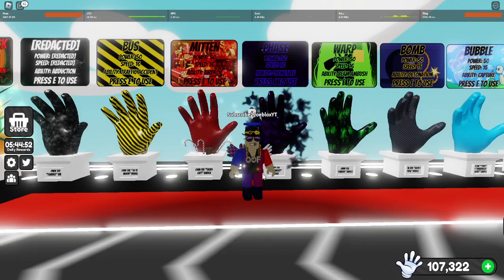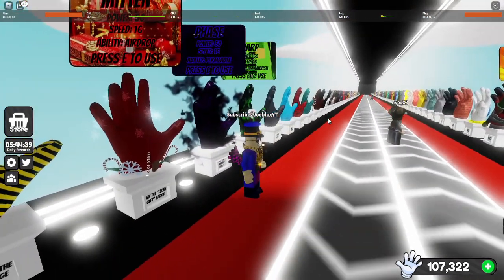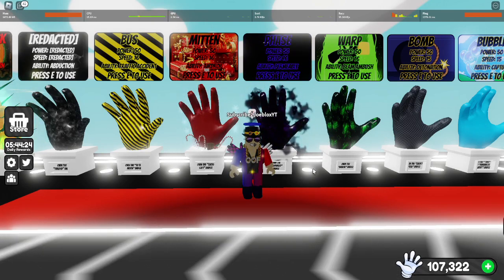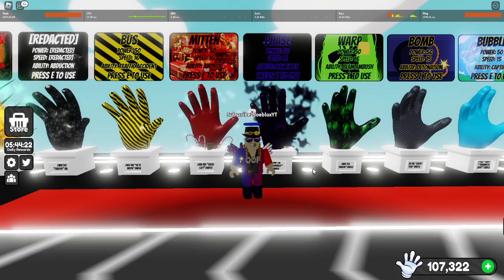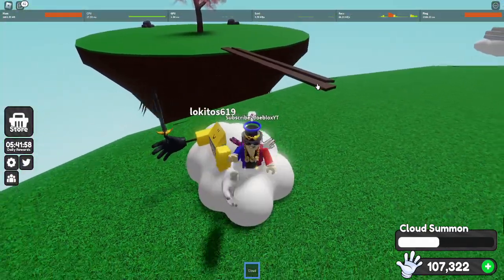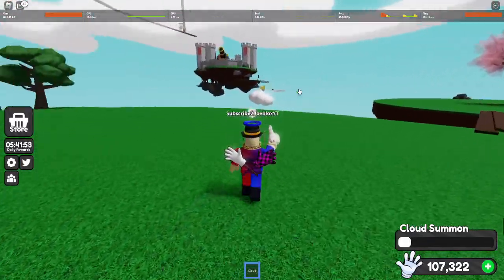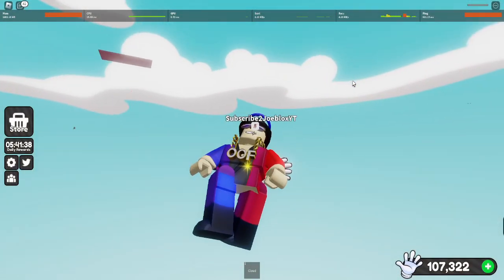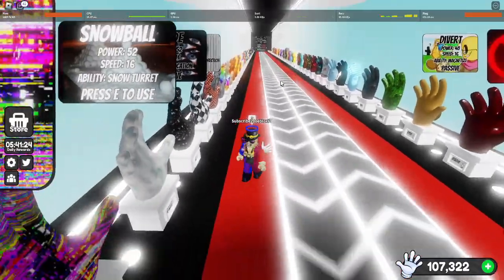Best Method To Get Phased Glove and Unphased Badge in 2024 | Roblox Slap Battles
Other Socials